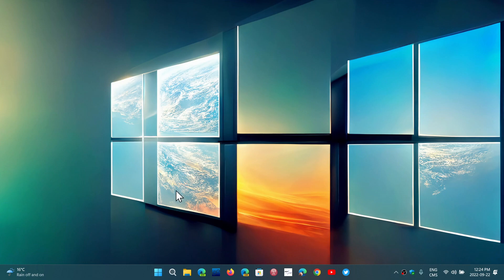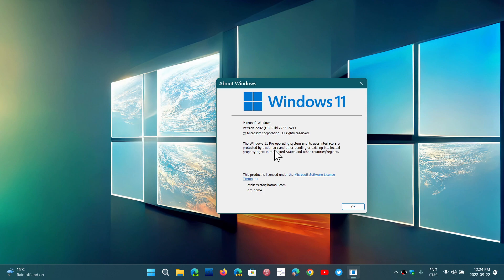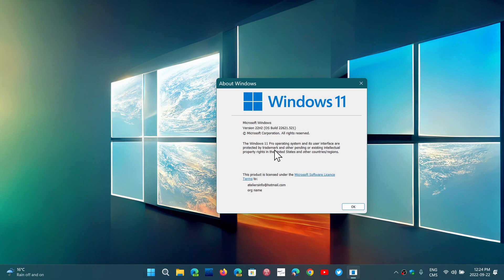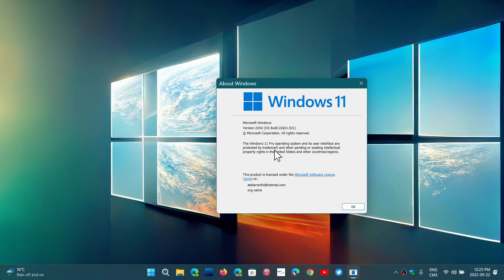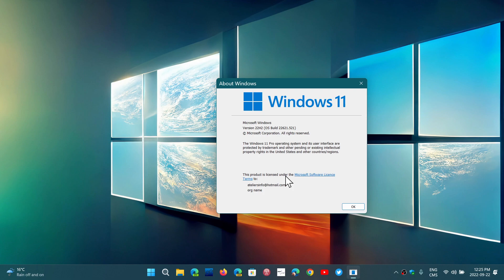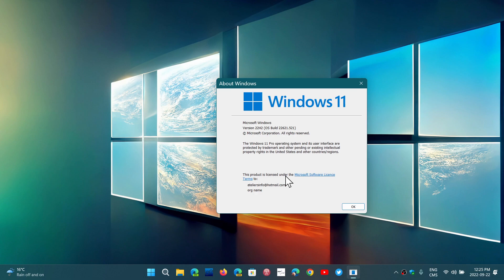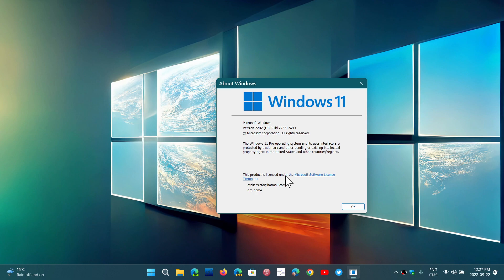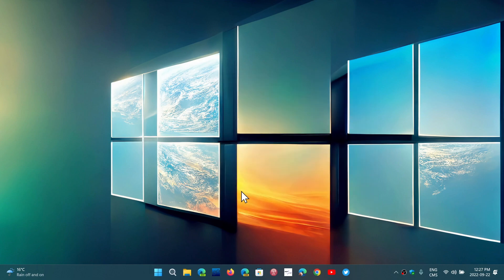Windows 11 22H2 has 24 months support but no end of life date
Windows 11 21H2 End of support is October 2023
Windows 11 22H2 End of support is October 2024

There is not end of life date for Windows 11 right now